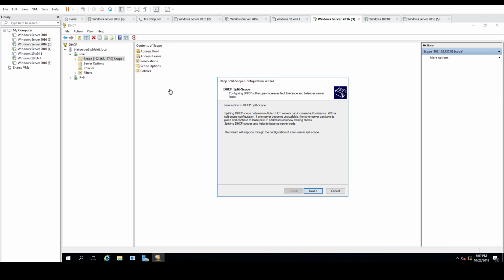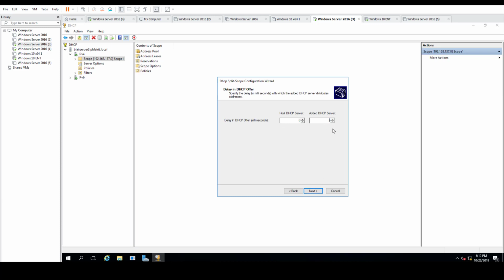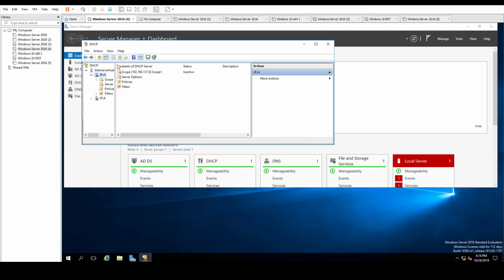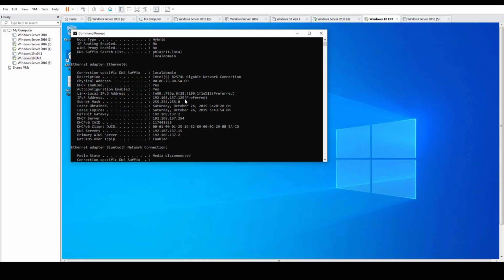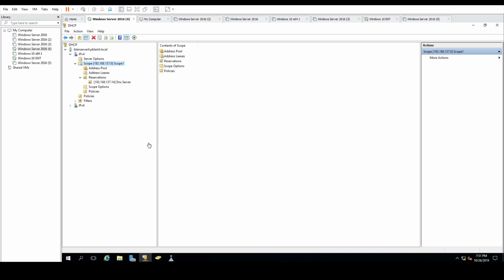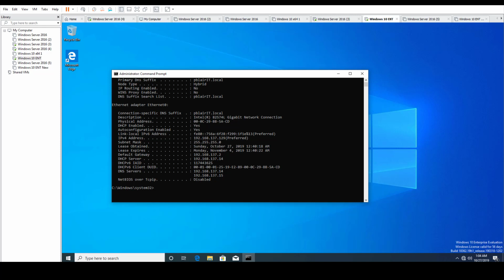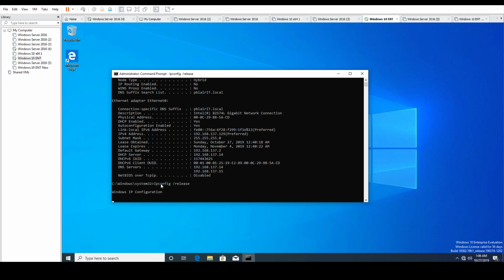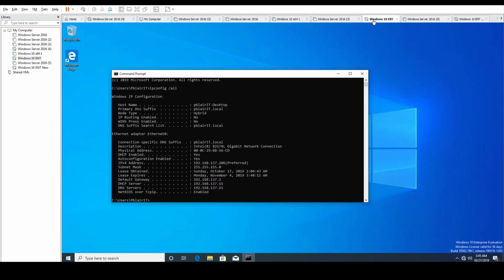Splite Scope DHCP - Windows Server 2016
In this video I will show you how to split the scope, activate the scope, use an 80/20 split, delay the added dhcp server and I will go a step farther and show you what happens when one server fails.